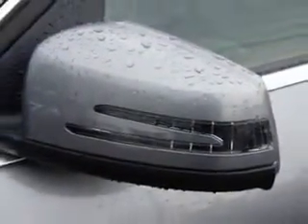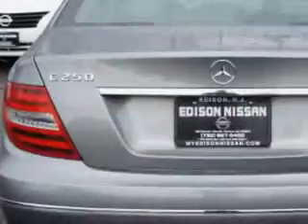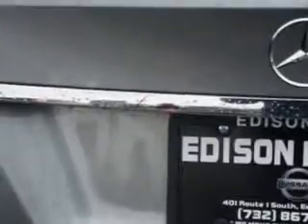2013 Mercedes-Benz C-Class Edison Nissan Edison, NJ 08817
Mercedes-Benz C-Class Check out this Palladium Silver Metallic Mercedes-Benz C-Class 4 Dr Sedan, equipped with a 4 Cylinder engine and a tiptronic transmission.
MILES: 32,731
VIN:WDDGF4HB1DA747039

Edison Nissan
401 Route 1 South
Edison, New Jersey 08817